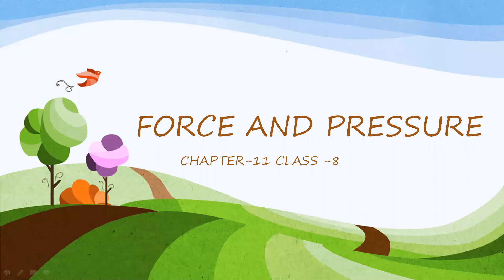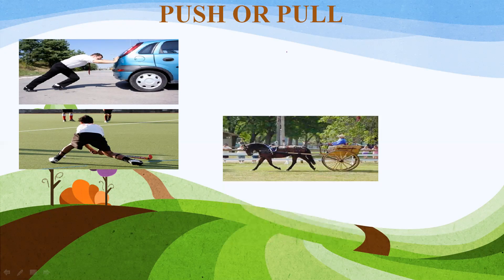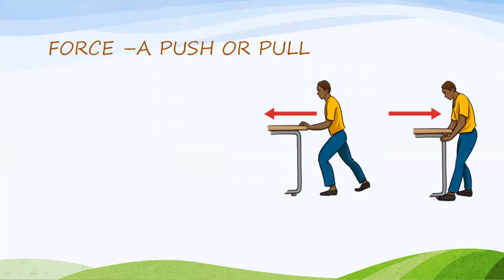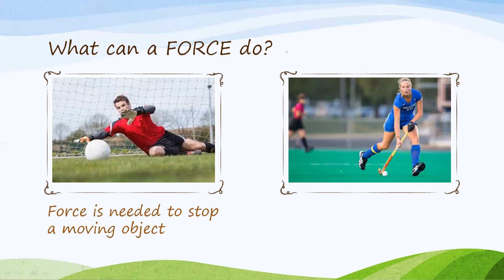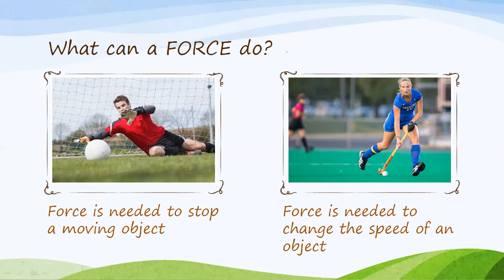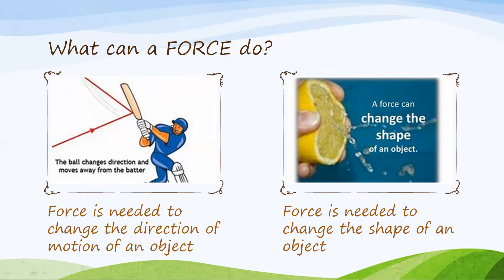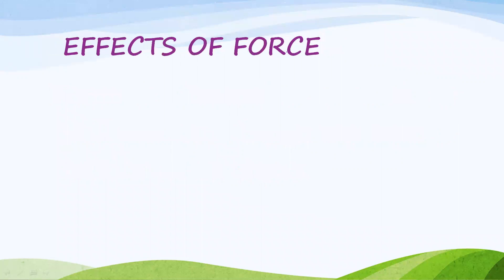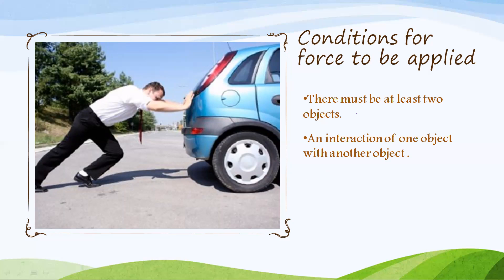Force and Pressure Part 1 - Class 8-Science/Physics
CBSE Class 8 Science- Force and Pressure (Effects of force)